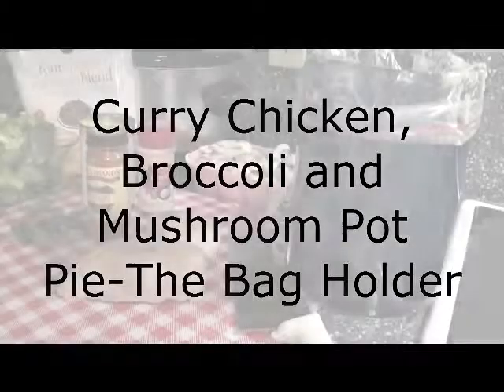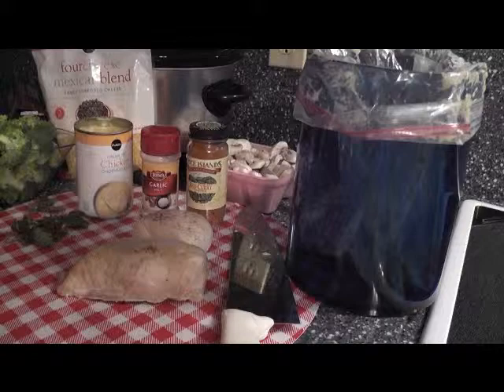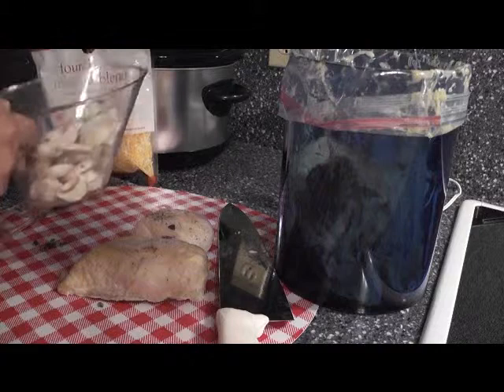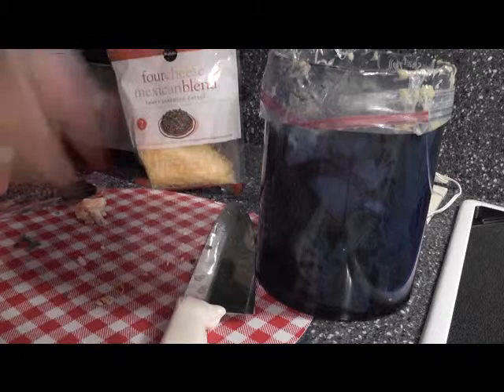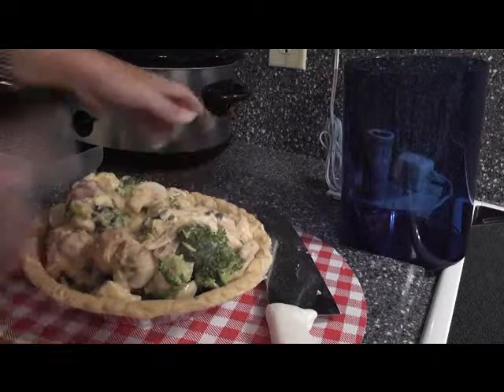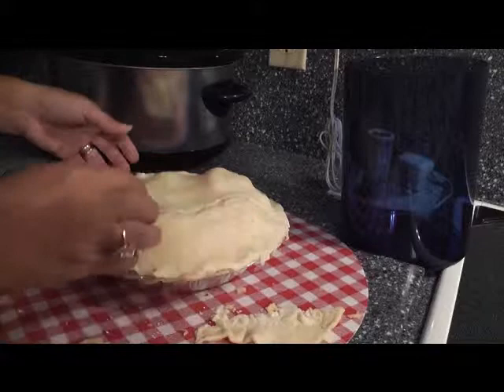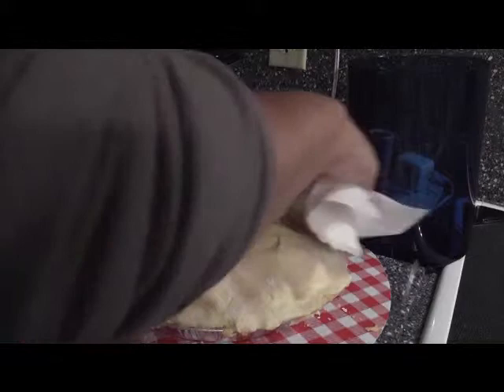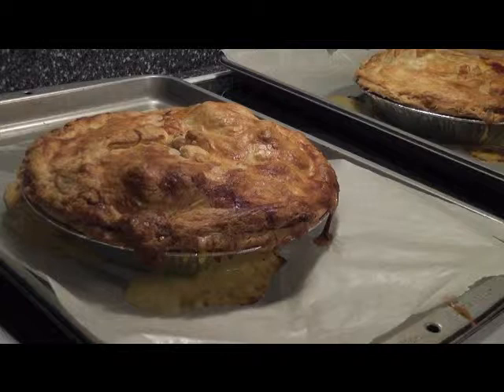Curry Chicken, Broccoli and Mushroom Pot Pie-The Bag Holder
New twist on an old favorite. Easy and so yummy. Made with chicken breast, broccoli, mushrooms, cream of chicken soup, cheddar cheese, curry and more. New twist on an old favorite.